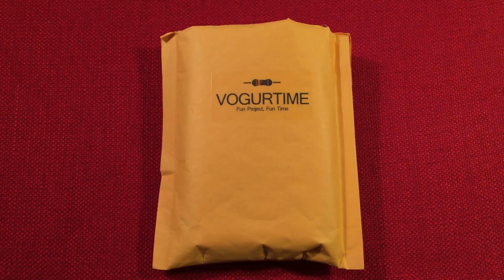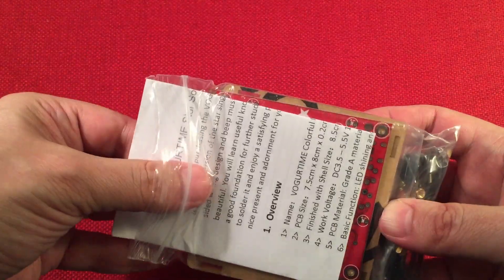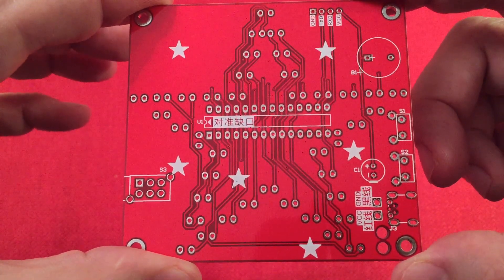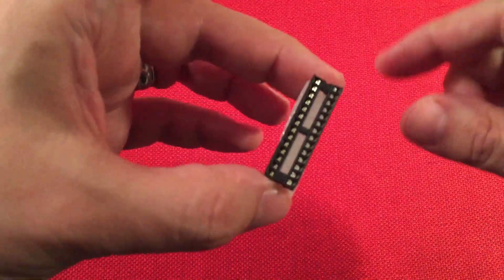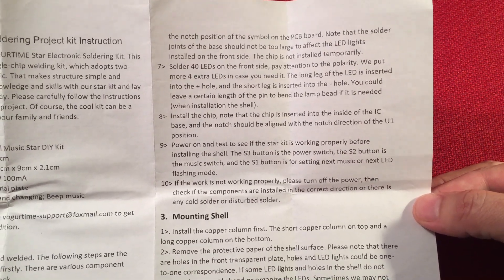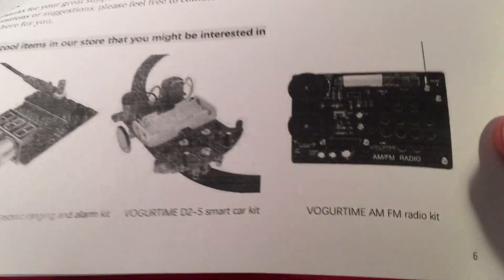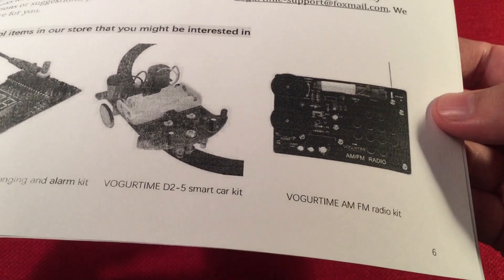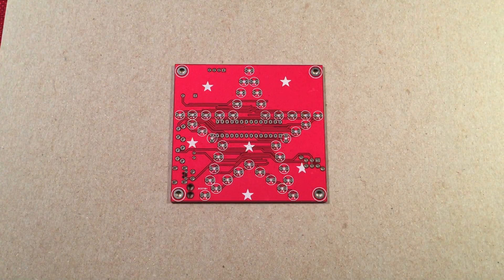Vogurtime LED Star Kit Build & Review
The Vogurtime electronic LED Star Kit is a great way to hone your soldering skills.  The kit has many components that require attention to detail.  In a few instances I had to modify certain components for proper fit.  The final product dazzles the eyes :)

▶ The Vogurtime Star Kit on Amazon
▶ The VT-08 Radio Kit at Amazon

Features I like about this kit:
Great instructions.
Extra LEDs supplied in case of mishaps during the build.
An acrylic project case to put your Star into when finished.
There are TX/RX points on the board where you can add a header for future programming.
USB powered.
Comes with the USB power cable.
A socket for the MCU.
A small piezo speaker for music.
The MCU supports three channels of PWM for sound creation.
An attractive PCB.
Color changing LEDs are fantastic to watch.
Simple switches to operate the device.
Perfect Gift.  This one is going to my Wife.  She is happy it's not a radio :)

Features that could be added or improved on:
The areas near the points of the star are very close together, requiring you to modify the LED's base to make them fit properly.

The pins on my MCU were bent outwards requiring me to gently realign them all so they would fit the socket.  I think shipping this chip in a hard plastic case would stop this from happening.

Overall, for a kit under $15 that gives you all of this soldering experience gets a recommended buy from me.  This is not for the beginner.  I would say this should be your third or fourth kit you have done.  With this build behind you, many future kits will seem trivial, and you will be ready for the more advanced ones.

Arnold Alt
Peter Atkinson
floredon
Gary B
Chuck E
Loretta J
Mac R
Rita B